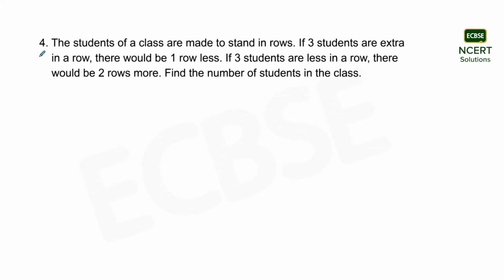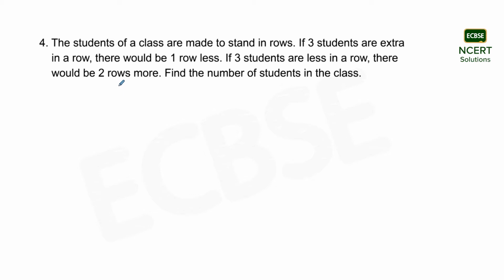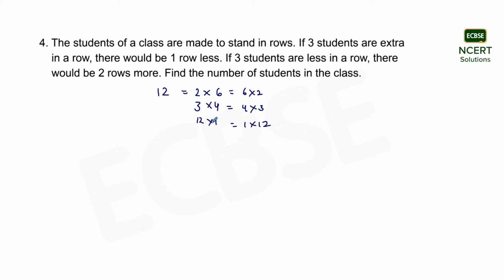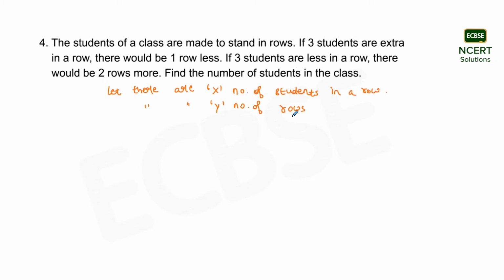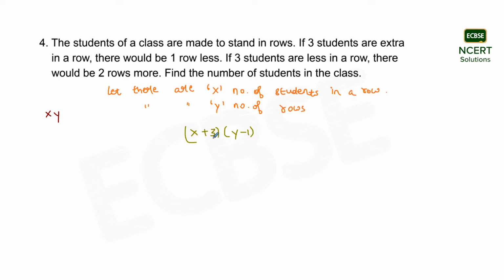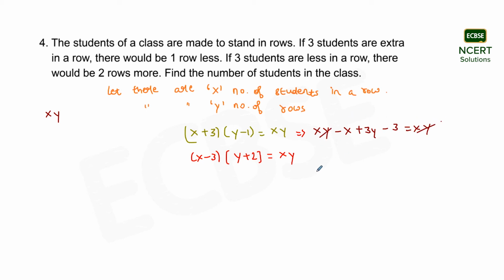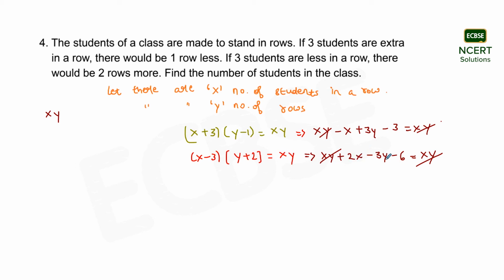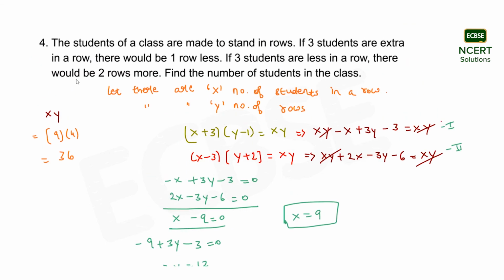Ex.3.7 Q4 Pair of Linear Equations in Two Variables- NCERT Mathematics Class 10 | English